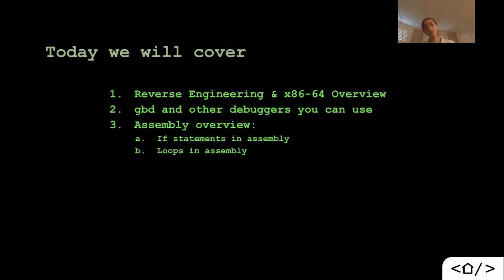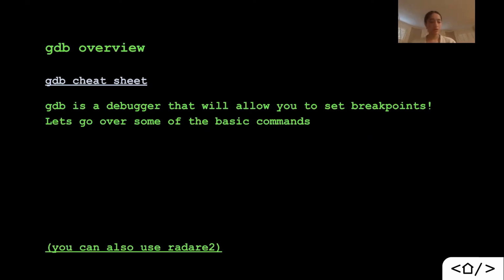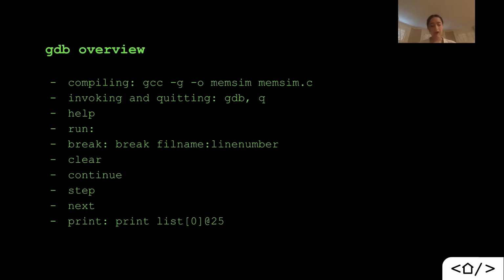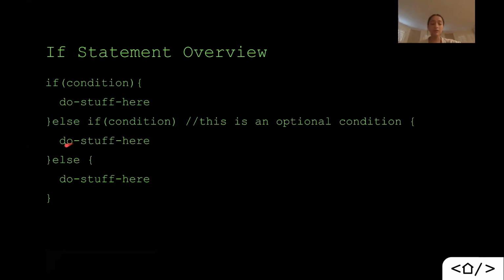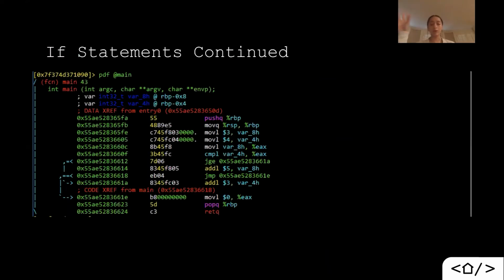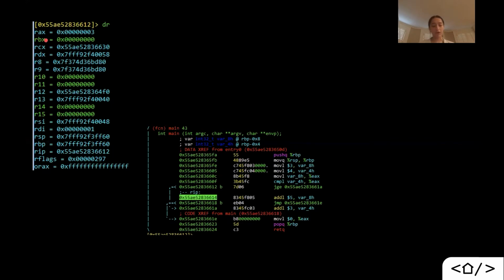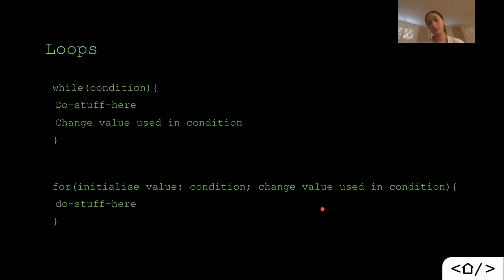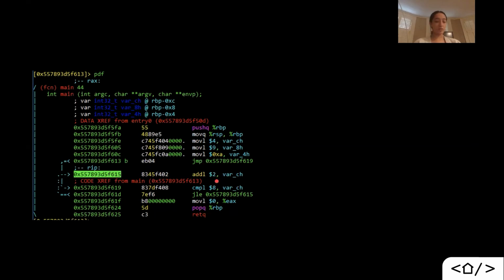Hack@Home: Assembly & Reverse Engineering Workshop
Have you ever wondered how higher level functions work when interpreted by machines? Reverse engineering is a term used in security which refers to ways that we can hack assembly code.  In this workshop, you’ll learn how assembly code works, and how you can go from assembly code to understanding what the higher level code would look like.  After, you’ll be able to complete a corresponding TryHackMe room.